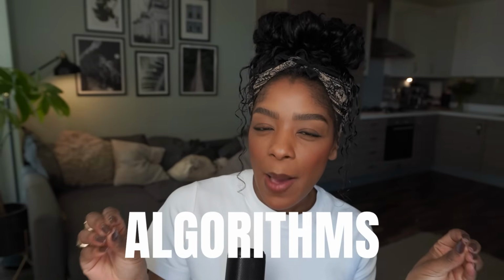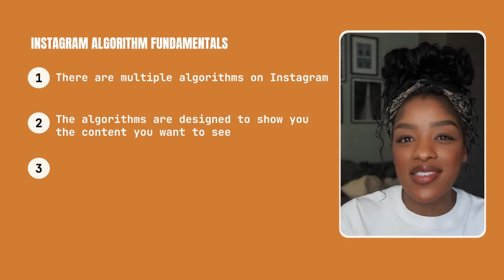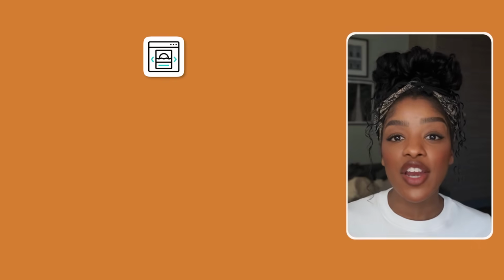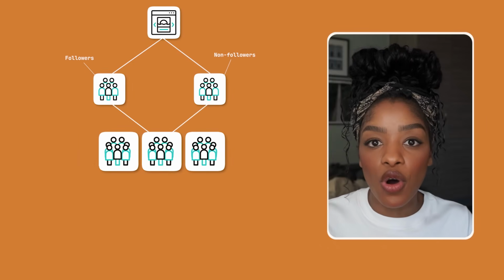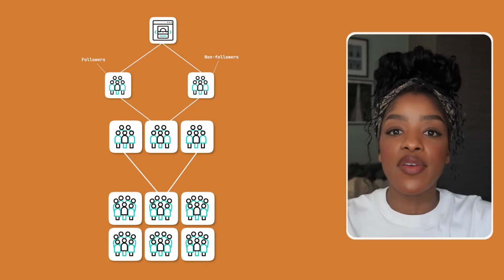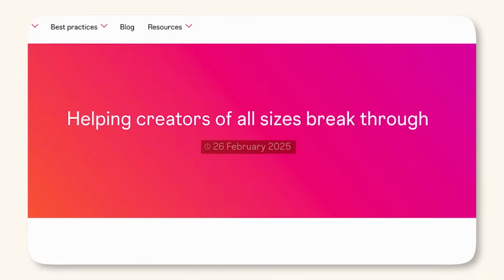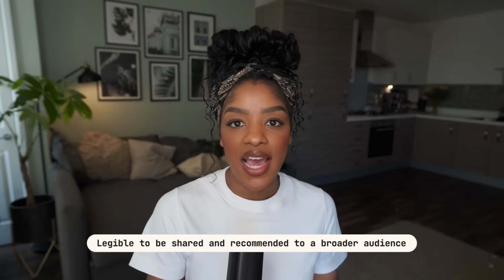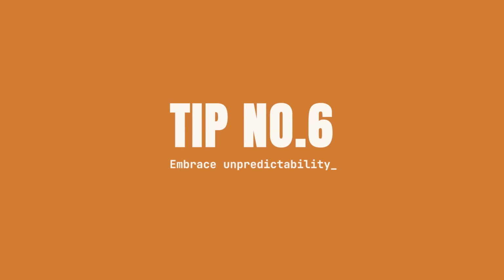Instagram changed its algorithm!! | Instagram algorithm 2025 explained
Instagram has changed its algorithm again — and this is not a drill! In today’s video, I’m breaking down the new Instagram update 2025 and explaining exactly how the Instagram algorithm 2025 works. Whether you’re a content creator, business owner, or just trying to grow your account, I’ll be sharing expert tips on how to leverage the Instagram algorithm 2025 for Reels and boost your reach. If you want to stay ahead of the game and master the new Instagram update 2025, this video is for you.

**FREEBIES**
Level up your content with this FREE Better Content Bundle:

**TIME STAMPS**
00:00 Intro
00:14 Algorithm fundamentals
03:16 How will this new algorithm work?
06:06 How will this new algorithm impact creators?
08:03 How to leverage Instagram's algorithm for growth